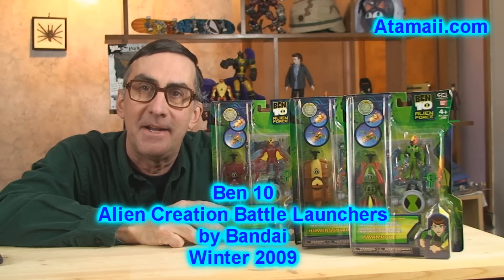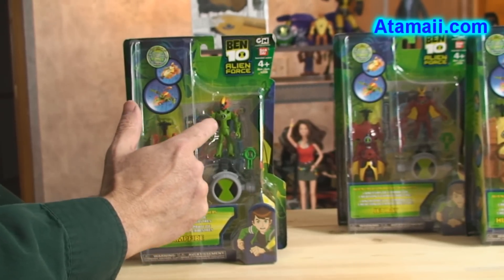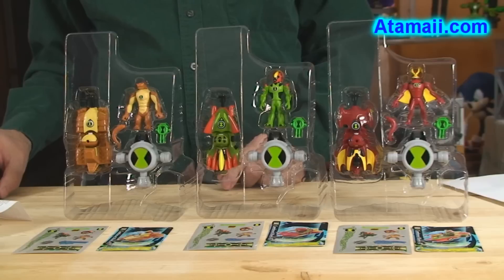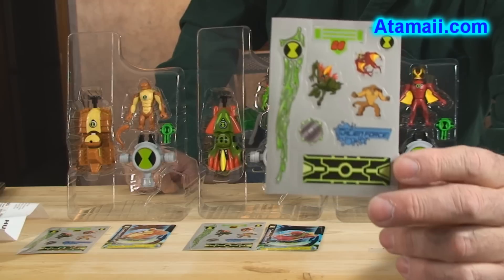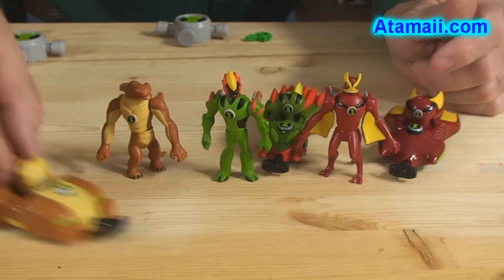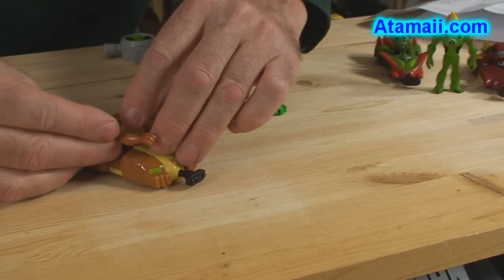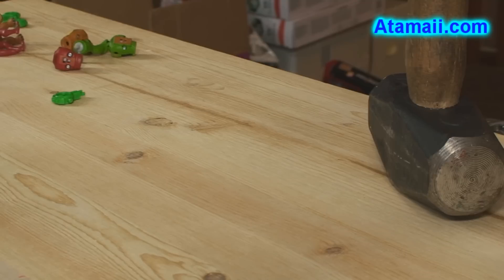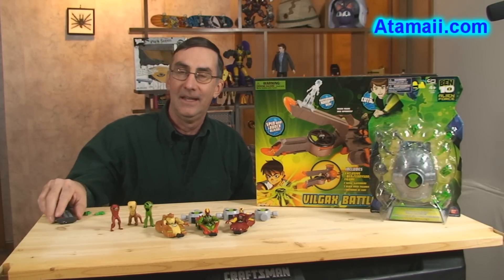Ben 10 Alien Force Toys: Alien Creation Battle Launchers Review HD Unboxing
A look at the new line of Alien Creation Battle Launchers toys for Ben 10 Alien Force. Made by Bandai for the Cartoon Network Show Ben 10 Alien Force. Featuring Jetray, Humongousaur, and Swampfire!